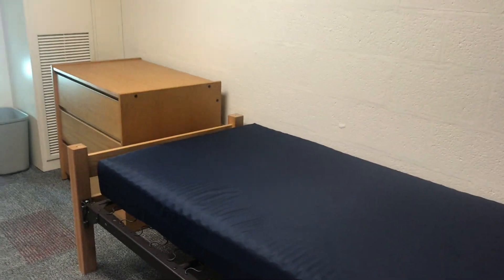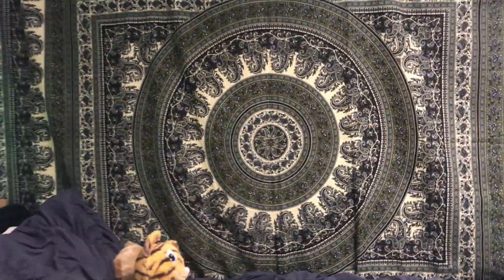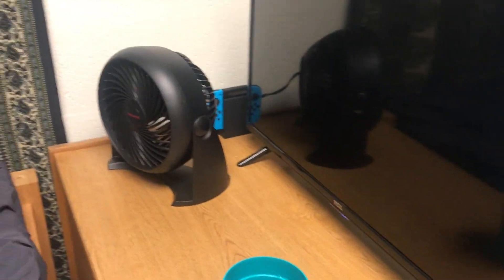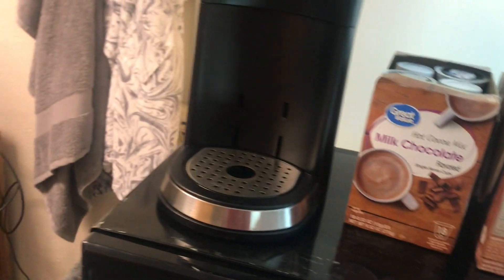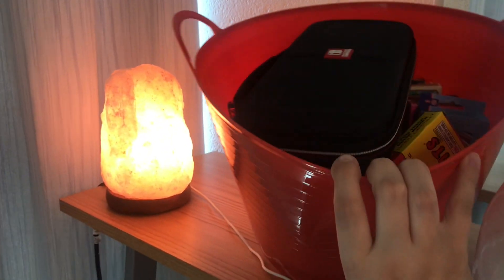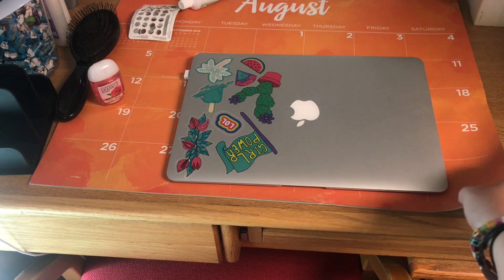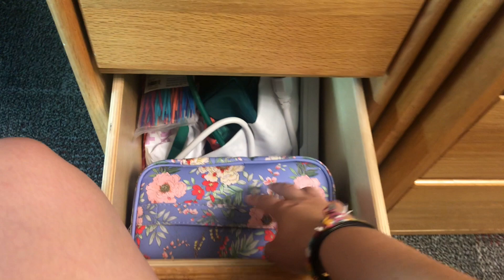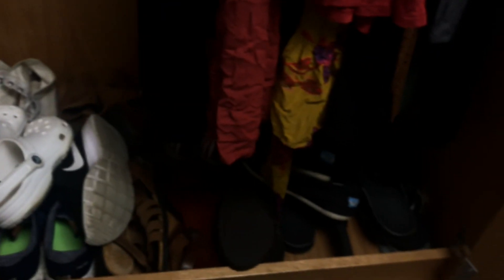Dorm Tour - Corin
My dorm before my roommate moved in!